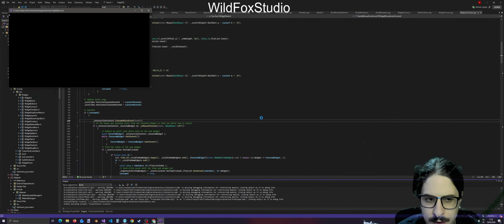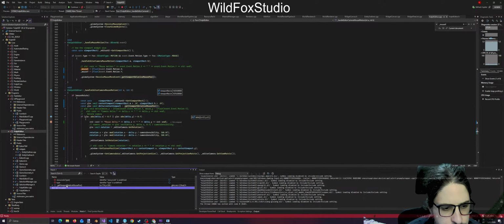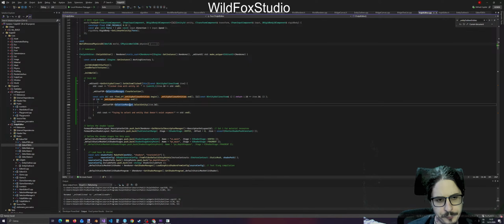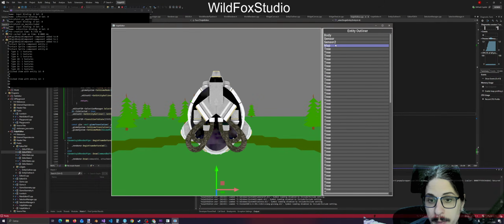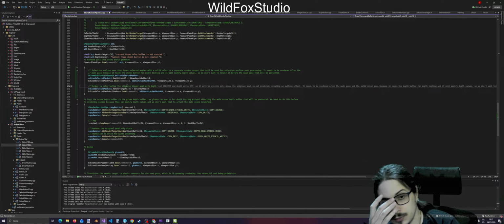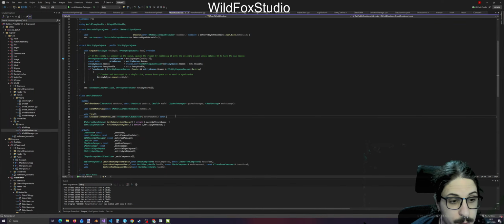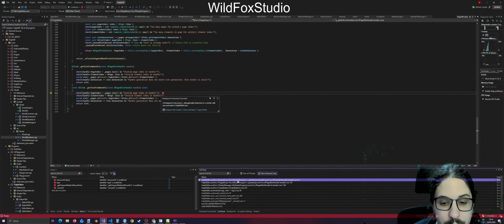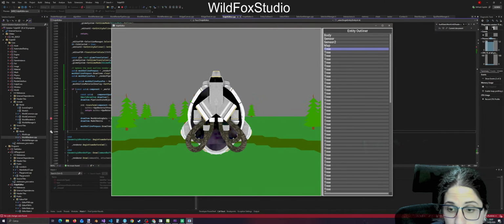AMA WATCH ME develop A C++ Vulkan Game Engine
WATCH ME develop my game engine.